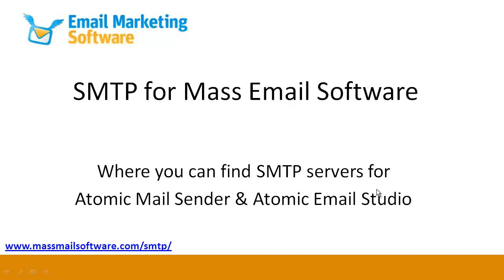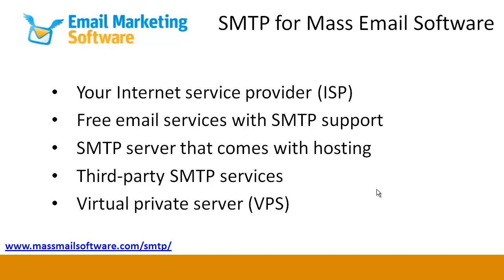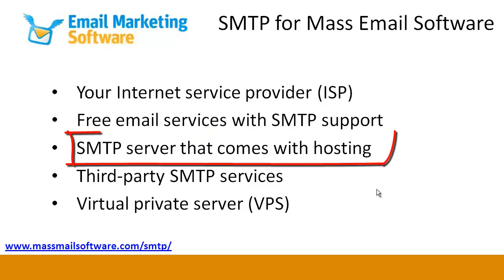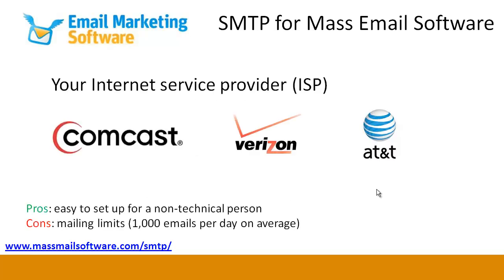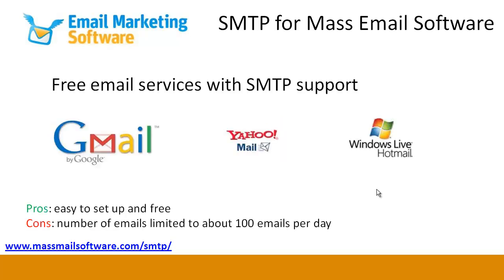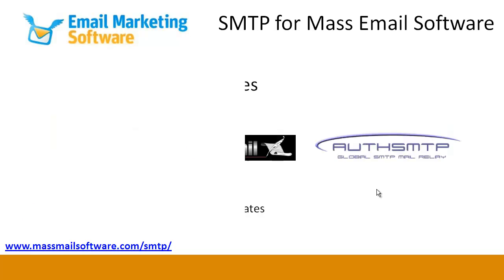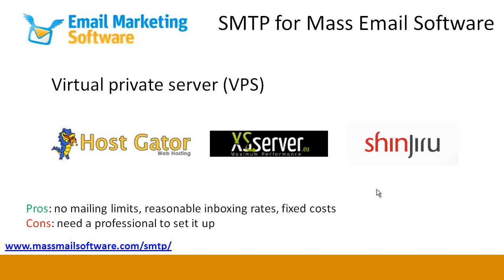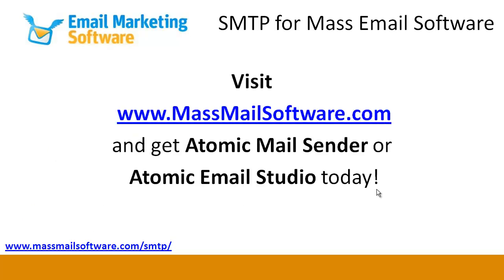SMTP For Atomic Email Marketing Software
| Watch and find out where you can get an SMTP server for Atomic email marketing software.